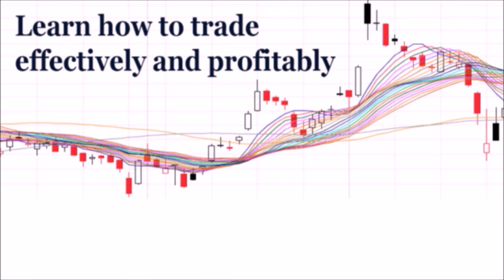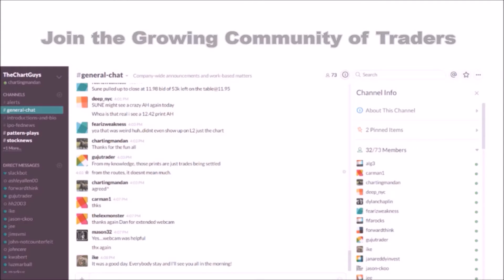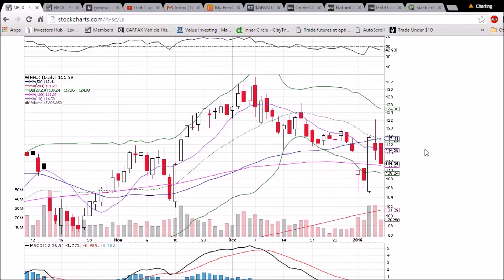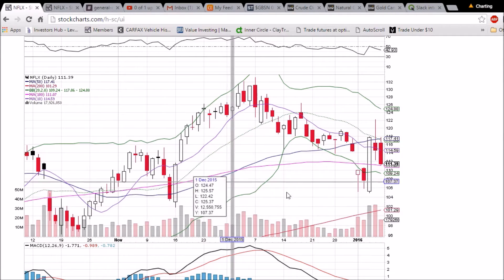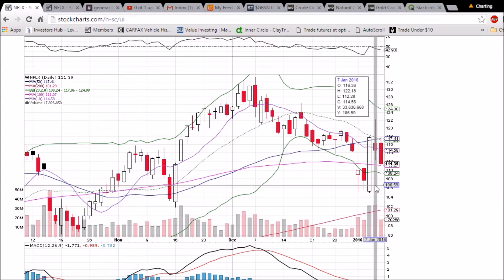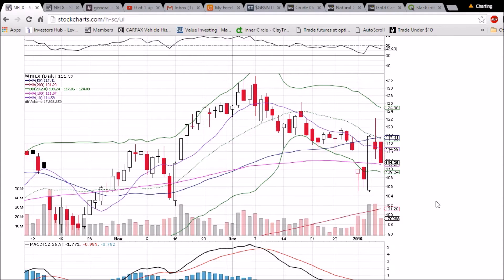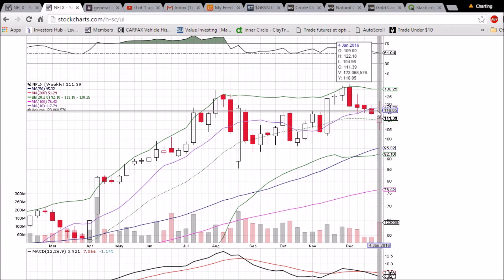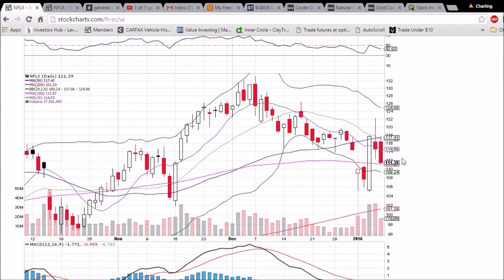NFLX Technical Analysis Video 1/8/2016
A look at the daily and weekly NFLX charts. Questions, comments welcome.